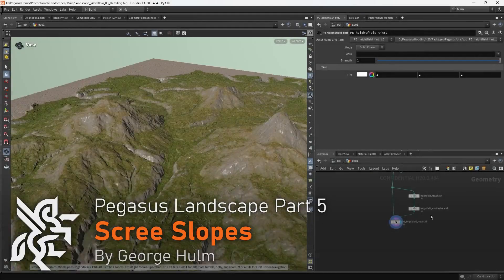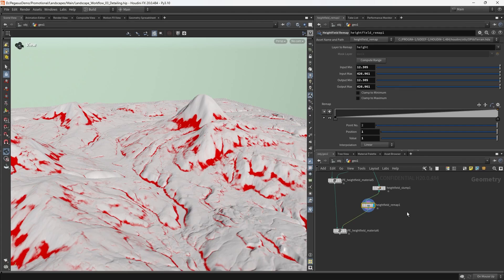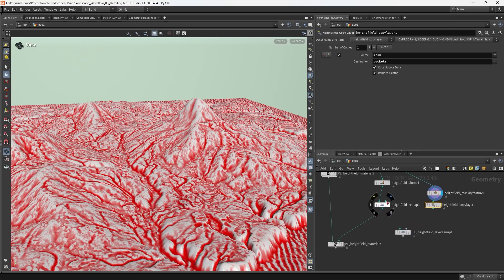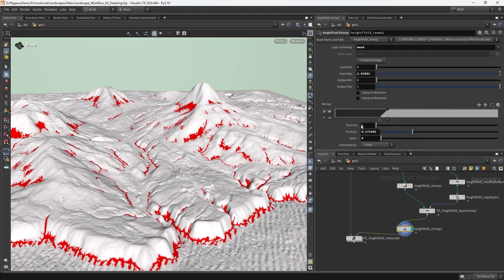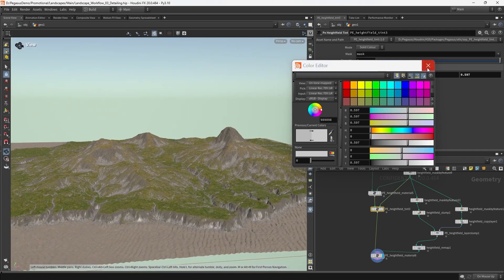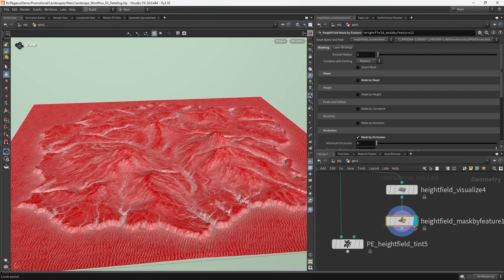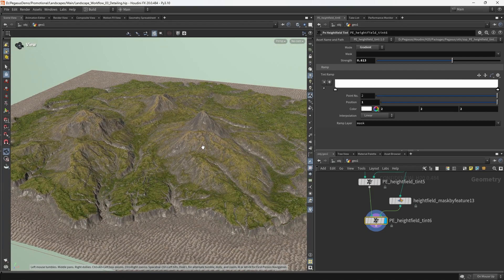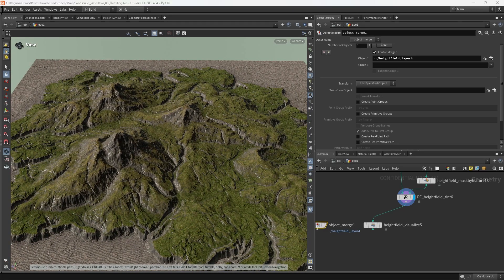Project Pegasus | Landscape Workflow 5 | Scree Slopes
Building on the previous lesson, learn how you can use some of the heightfield tools to build more complex and natural-looking masks to place detailed textures.